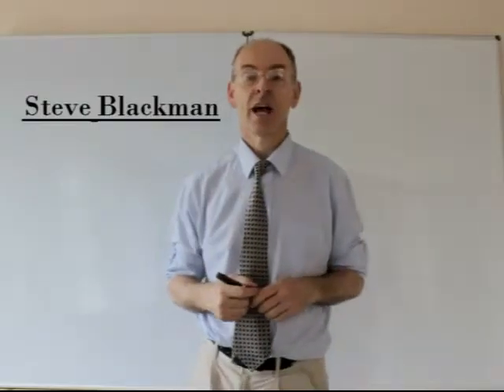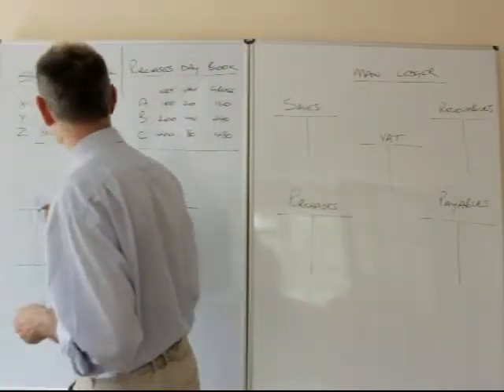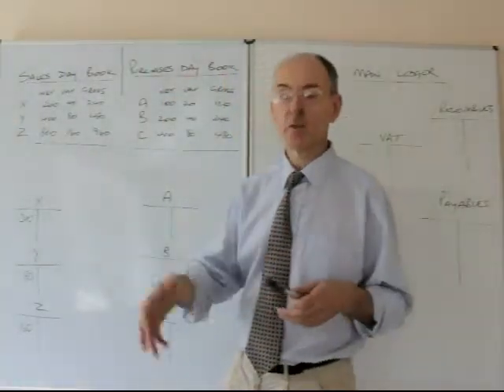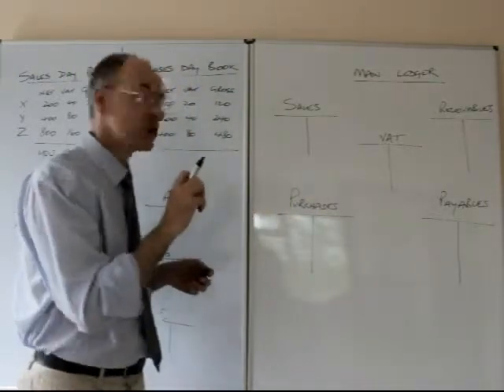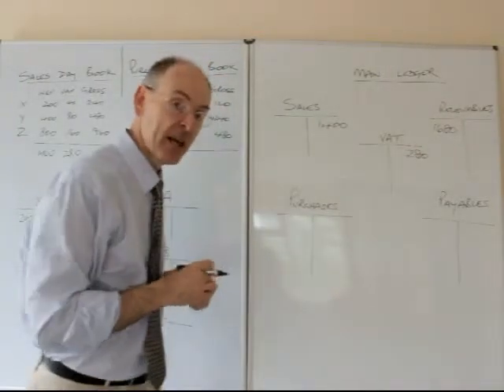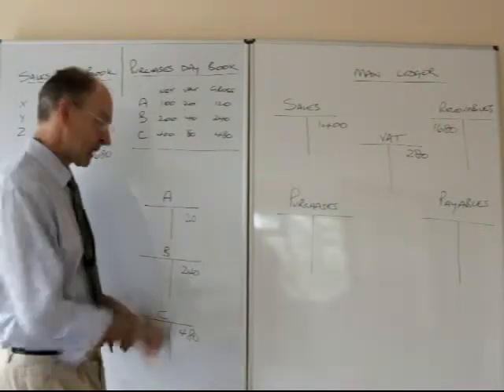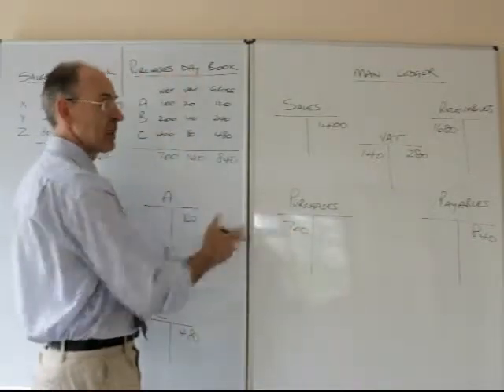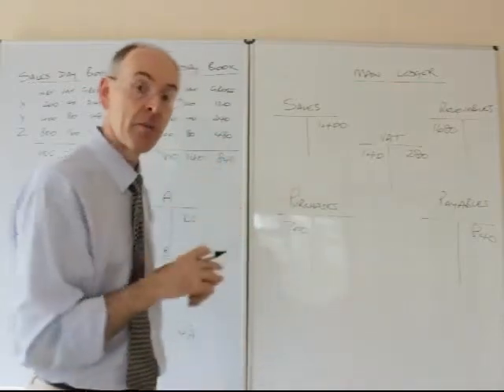Steve Blackman - Ledger System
A basic introduction to the Ledger System.